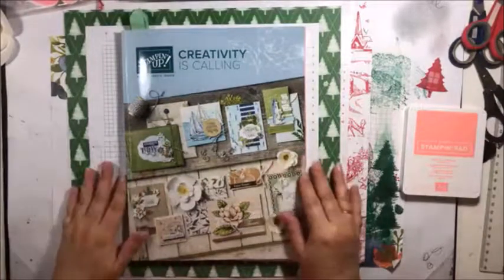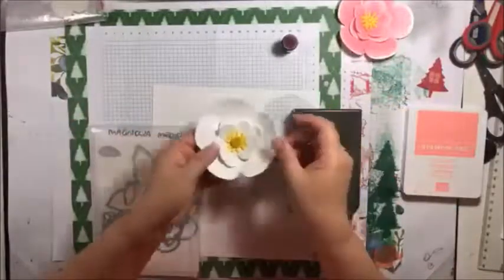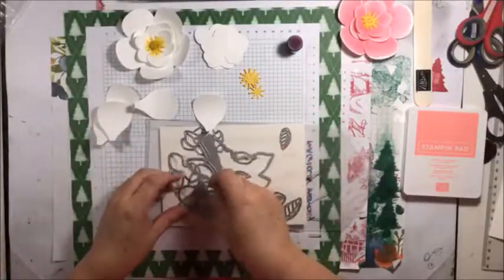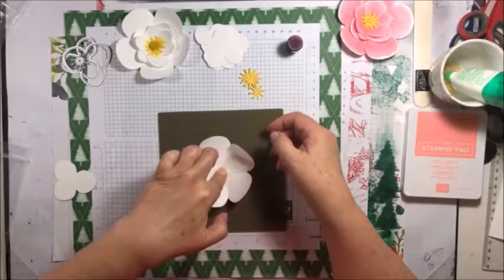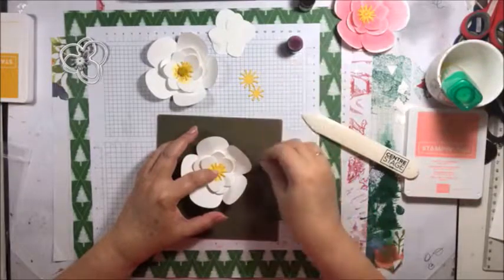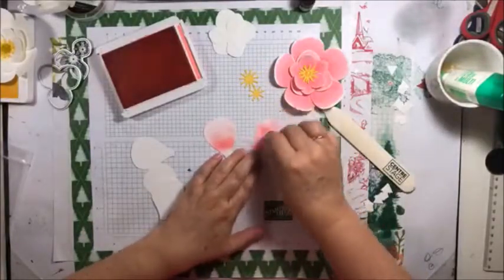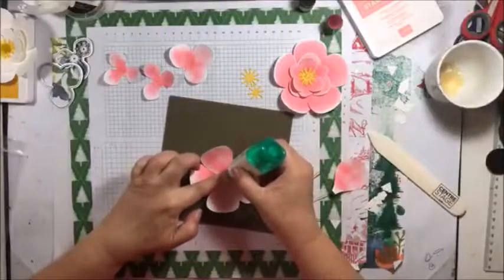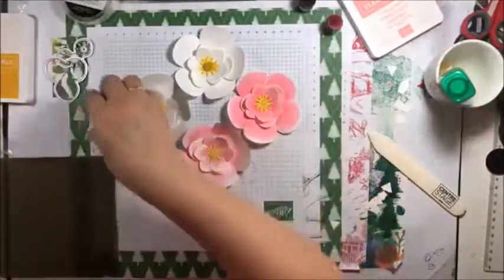Stampin' Up! - How to create that Magnolia - FB Live Replay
Want to know how to make that beautiful big flower on the front cover of the catalogue. It is so easy. Watch me make a couple.